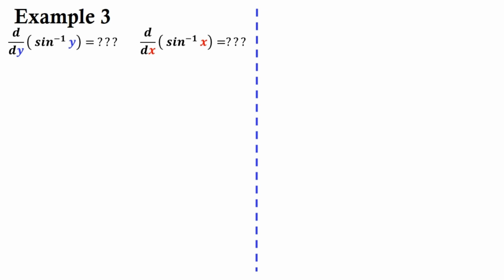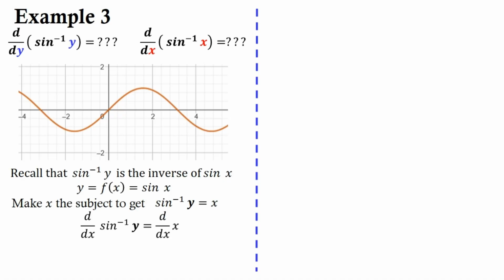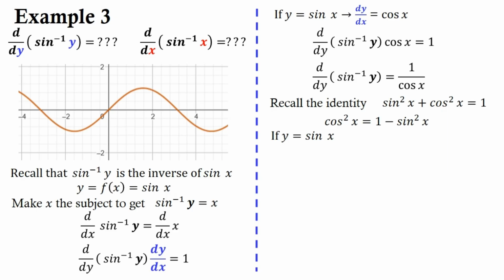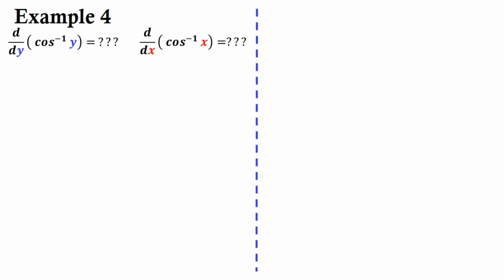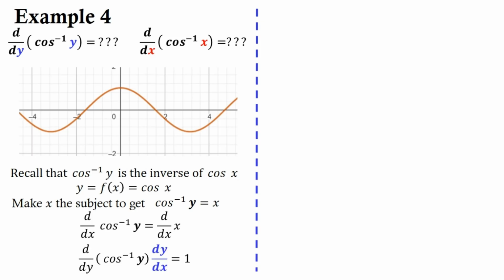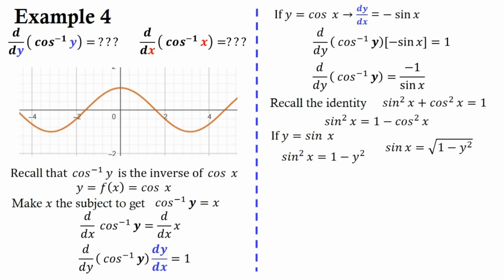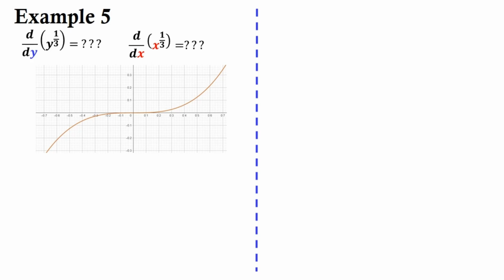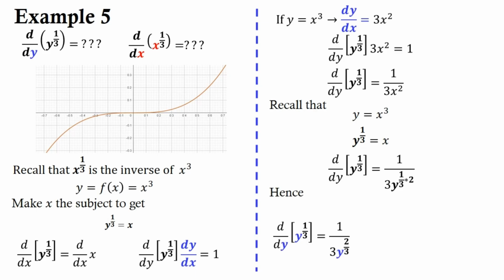Differentiation of Inverse Functions (Cont'd)